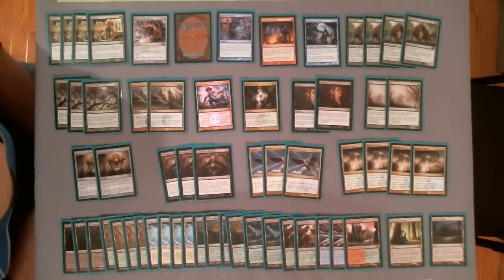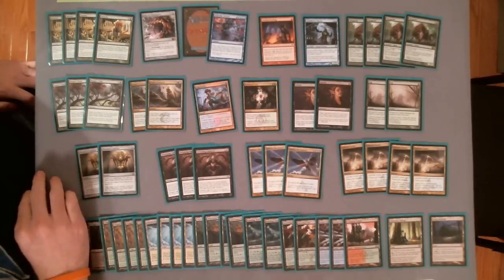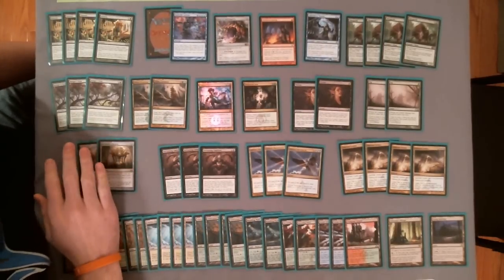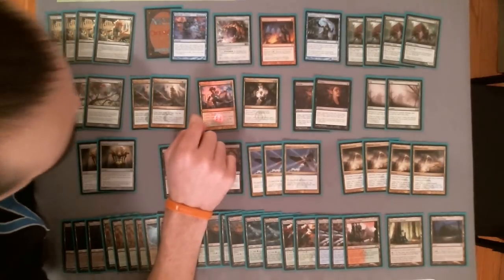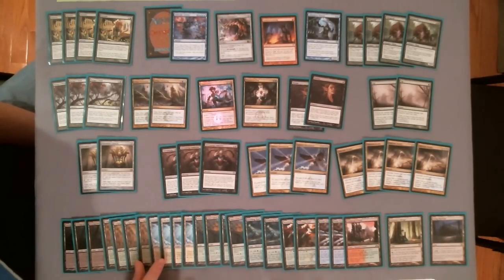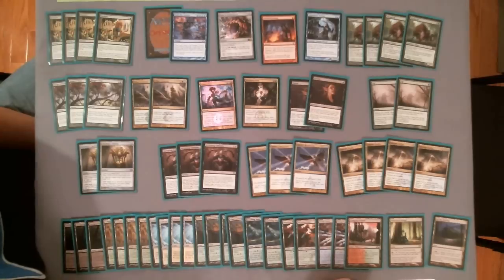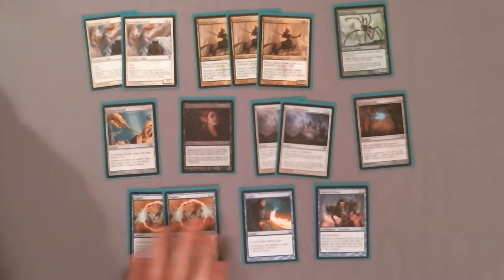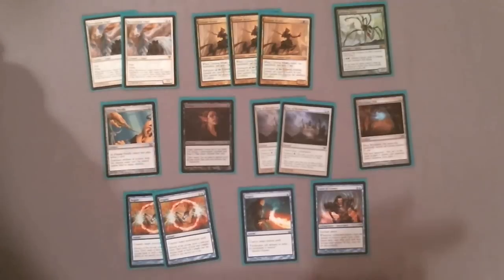Deck Tech 2-20-2013: Enter the Maniac with James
James goes over his Omniscience brew!